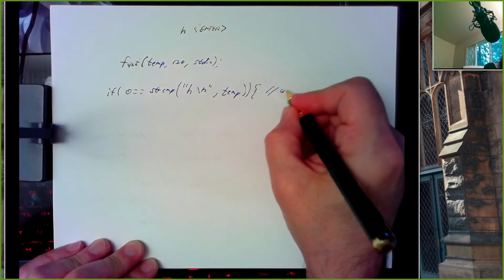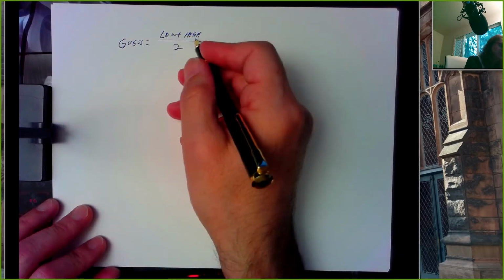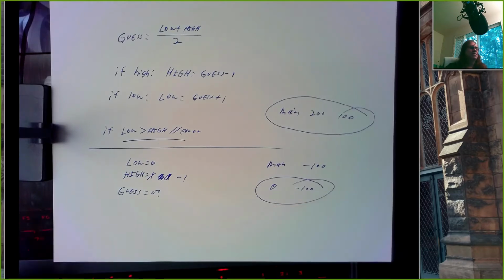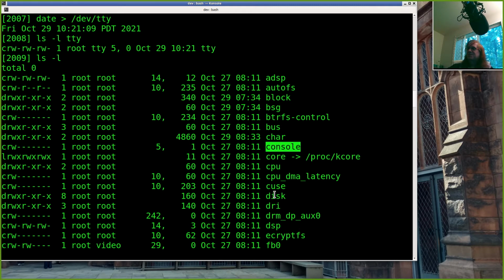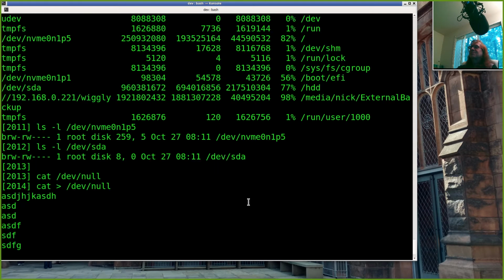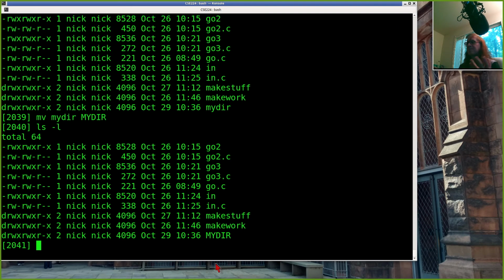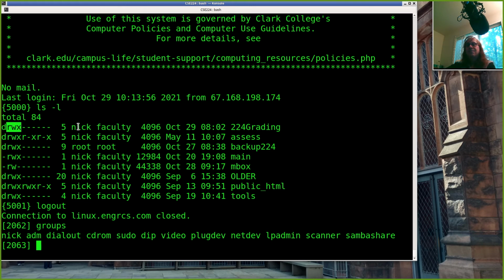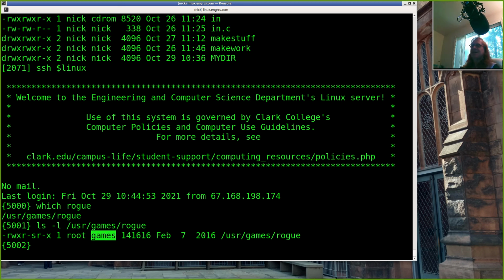CSE224A 20211029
02:18 detecting exactly h l or c
17:35 more linux
18:13 files
40:11 access bit